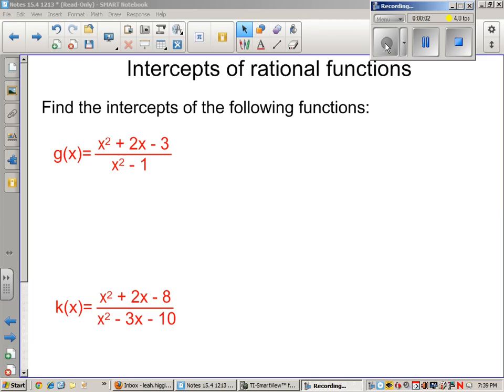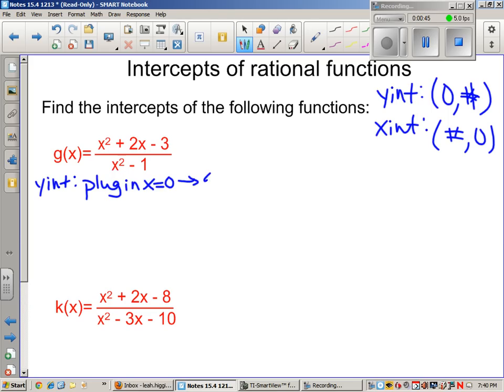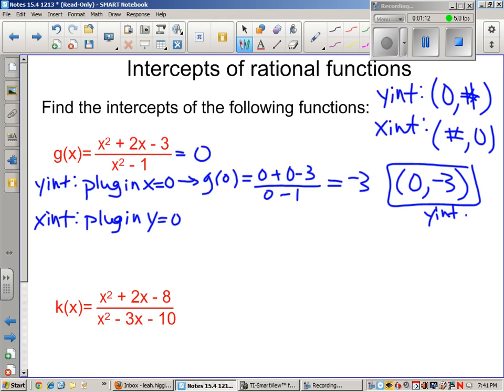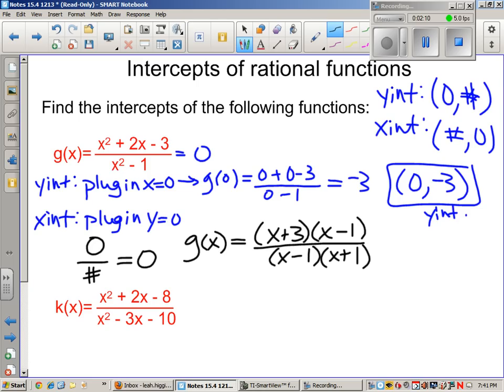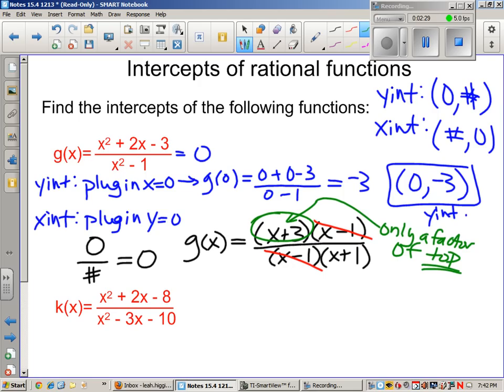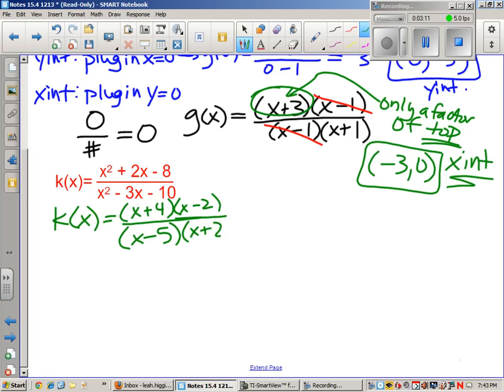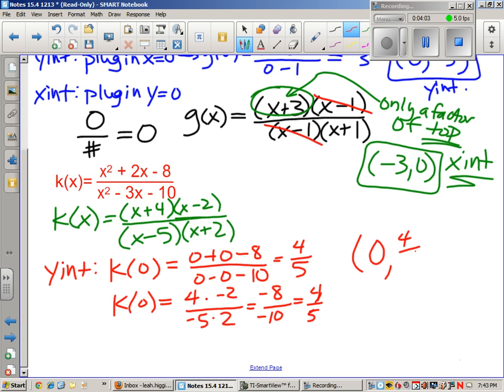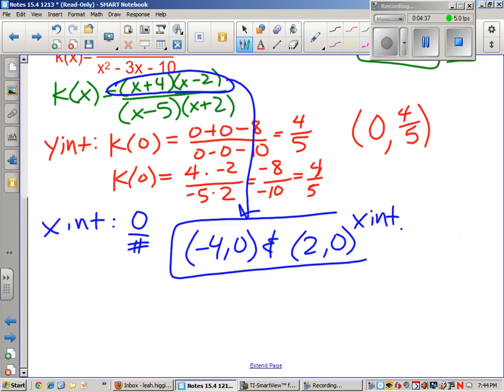Intercepts of rational functions